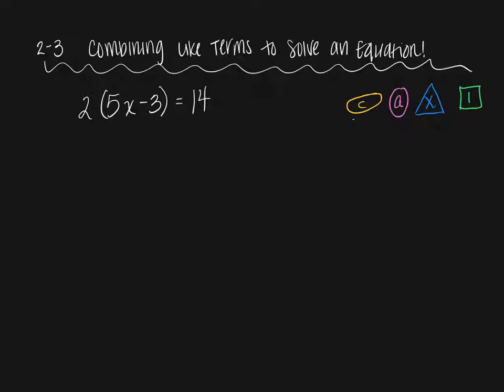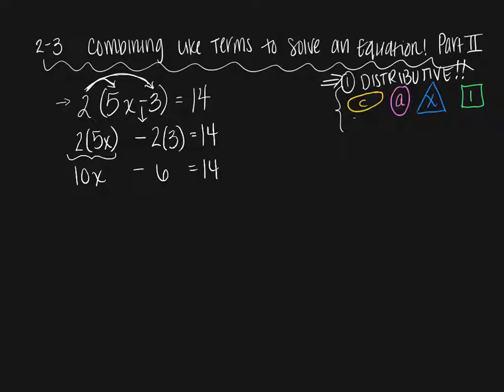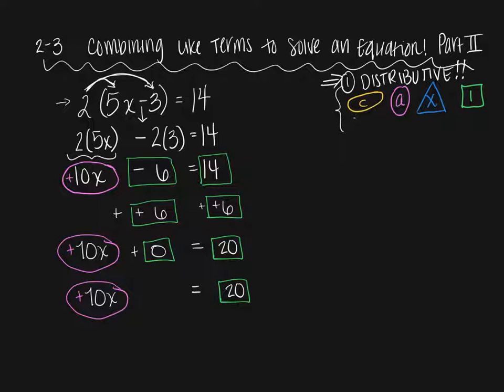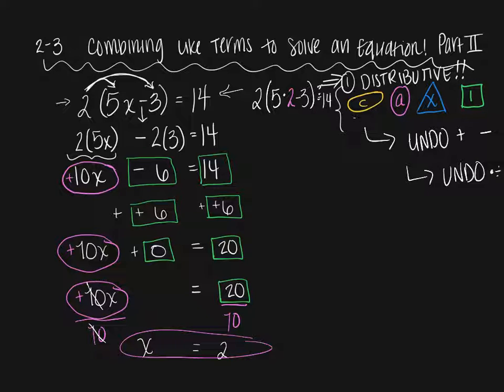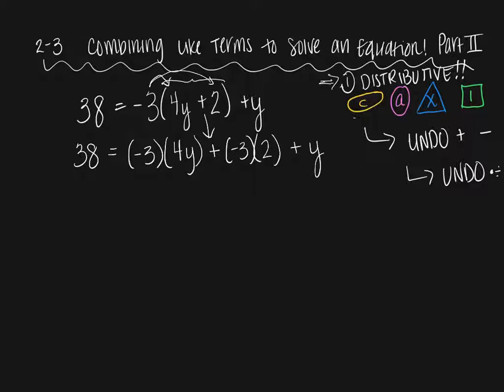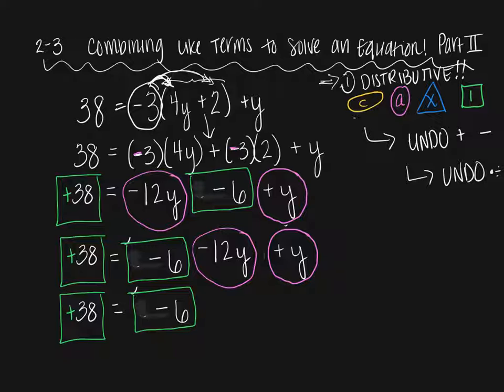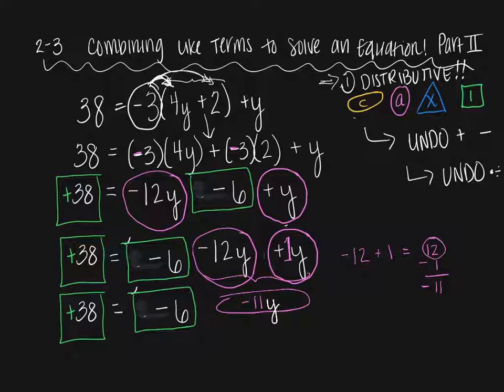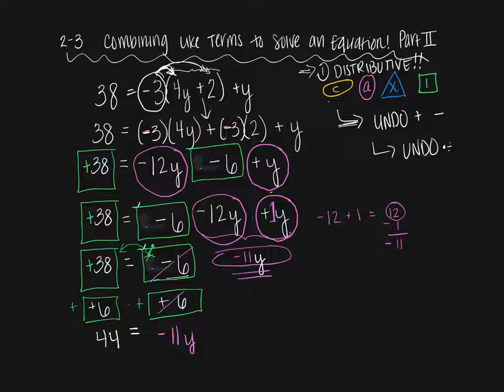2-3 part 2 solving multi step equations with distributive party